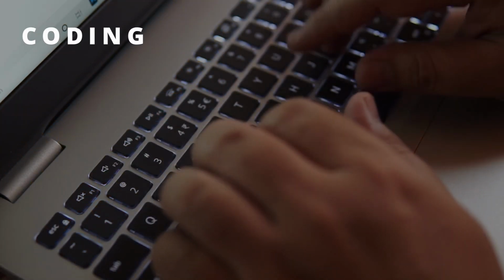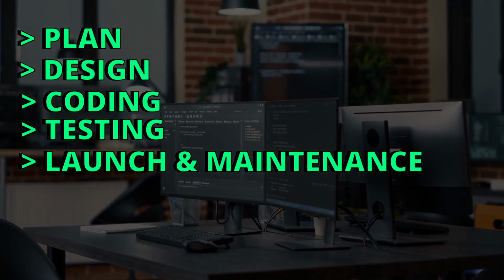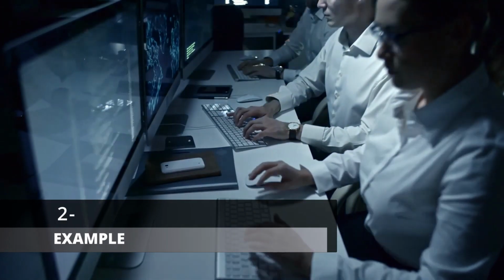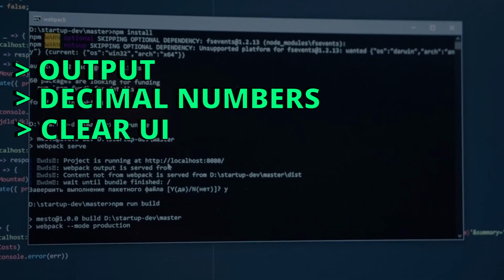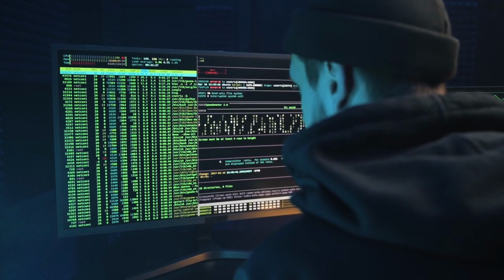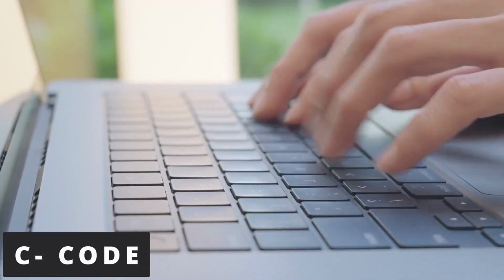What is Software Engineering (Should You Become a Software Engineer?)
In this video, we will discuss software engineering and How you can become one.
Software engineering is a career path you can follow that allows you to build, manage and maintain software.
The job of a software engineer is not just writing code to build an effective software. This job involves a lot of steps to be able to arrive to the ultimate goal which is the build a software.
It all starts with the Plan. Planning is an important and crucial step for a software engineer. In this phase, you plan your approach, like what is this software? What are the core concepts needed for this software? What programming language we will use?
Next comes to design, where you dedicate time to think of the UI of the App, or the software architecture.
Next comes to Coding Phase, with the help of the design and plan you did, you can now turn these ideas to machine language using a programming language.
Next comes to Test Phase, Every software, before being launched must be tested, because there will be a lot of bugs and errors.
At Last Launch and maintenance, here is where you will give the application to the client, and keep this application up-to-date.
How to Become a Software Engineer? A Detailed Answer is Found in the Video, so make sure you watch till the end.

TIMESTAMPS:
0:00 Intro
0:10 1- What is a Software Engineer?
0:56 2- What Do Software Engineers Actually Do?
4:30 3- How to Become a Software Engineer?
5:47 End